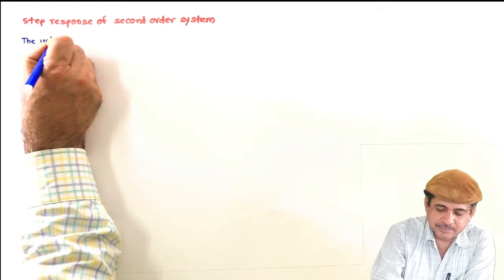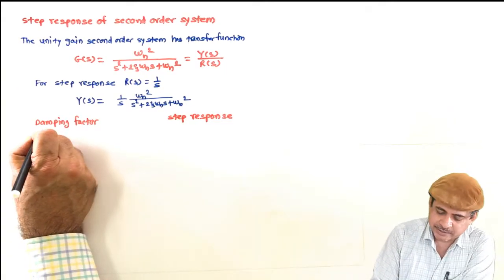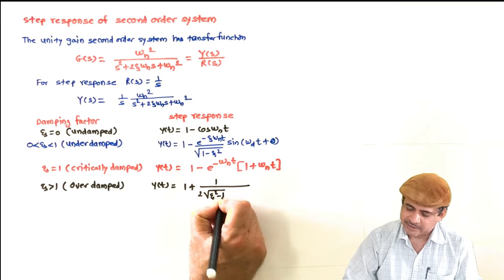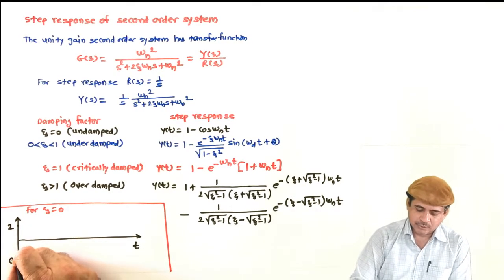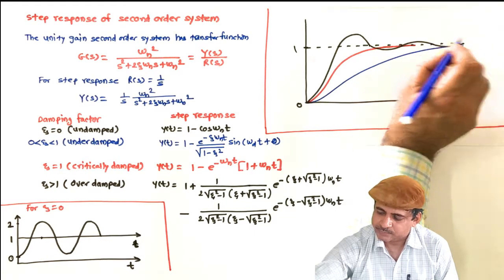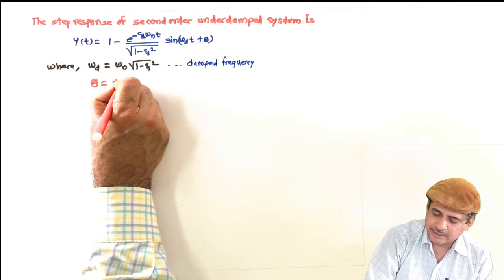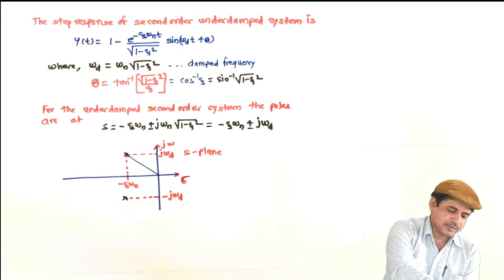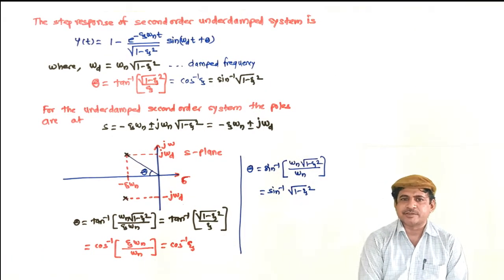L19 Step response of second order system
This video covers the step response of all classes of second order system. Then the under damped second system is explored in detail.